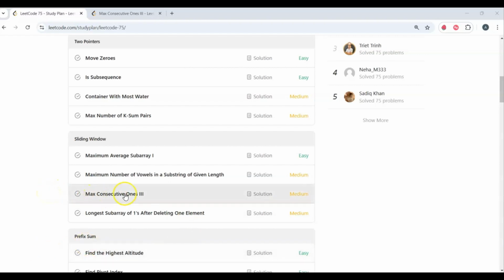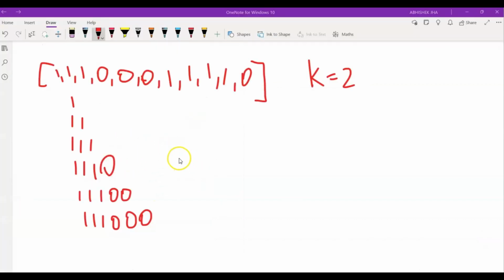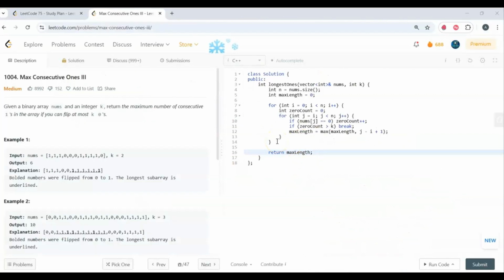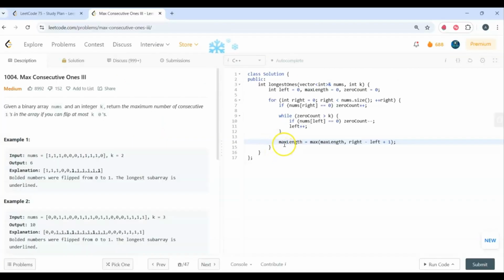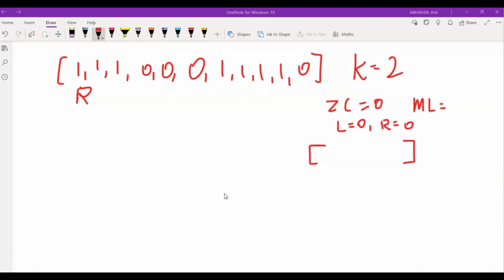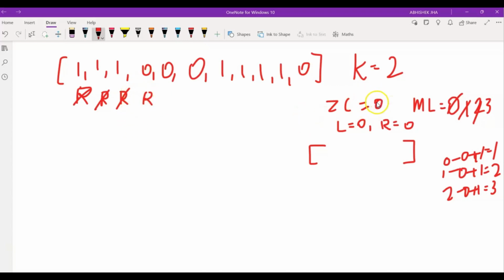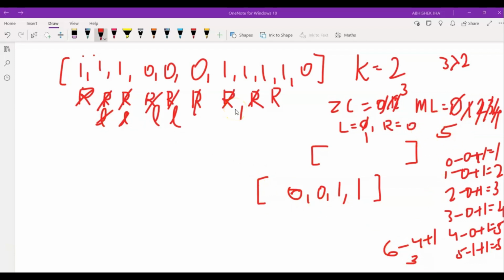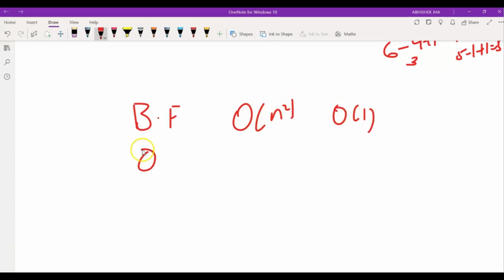Max Consecutive Ones III | Day-16 | LeetCode 75 Challenge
Timestamps:-
00:00 - Introduction
00:17 - Problem Statement
01:27 - Brute Force Approach Explanation
03:09 - Brute Force Code Walkthrough
04:06 - Optimal Approach (Sliding Window) Explanation
05:00 - Optimal Approach (Sliding Window) Code Walkthrough
06:27 - Dry Run with Example
11:03 - TC & SC Analysis
11:21 - Outro